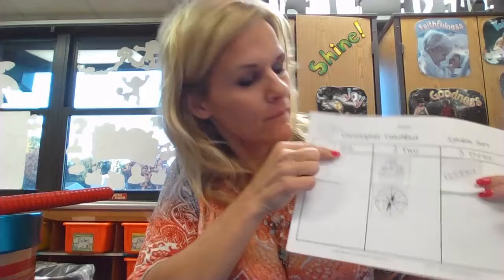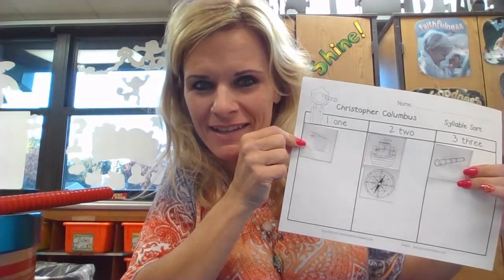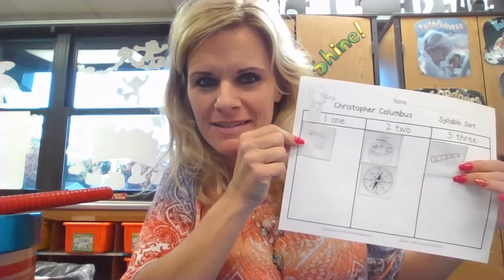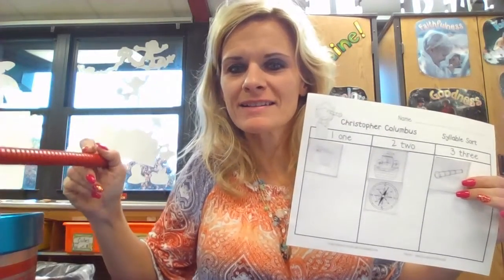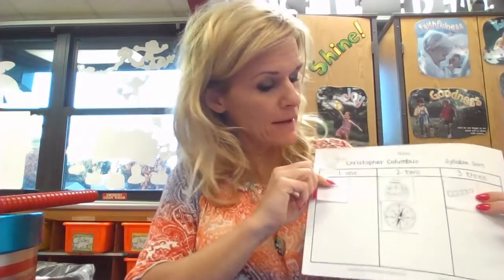Skip Counting and Syllables